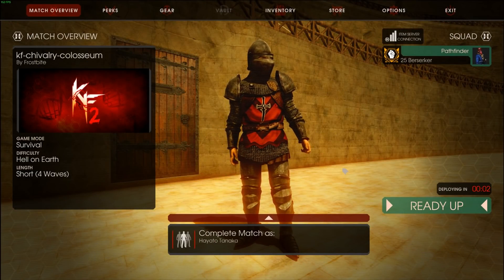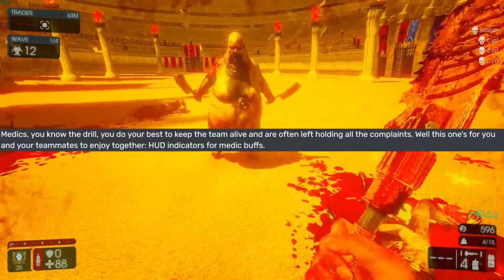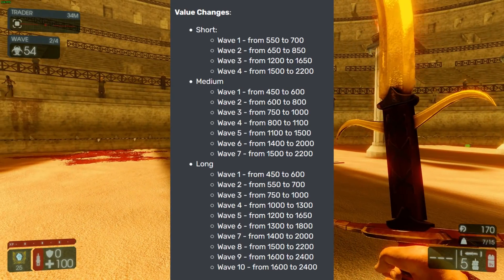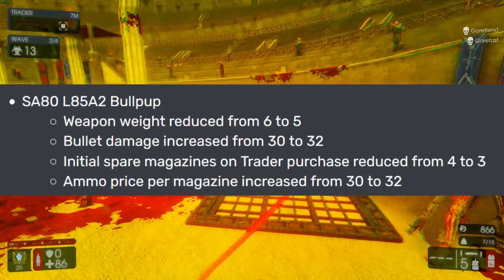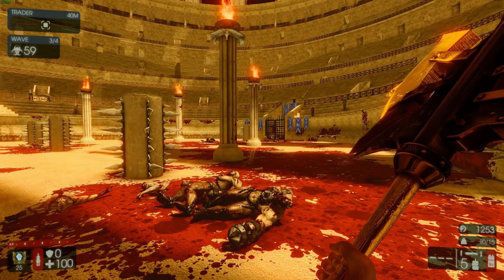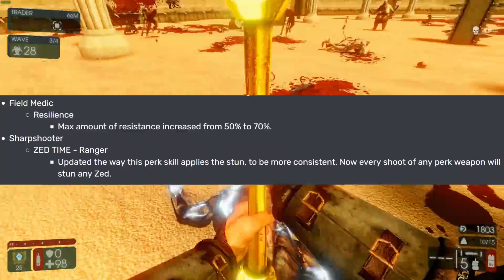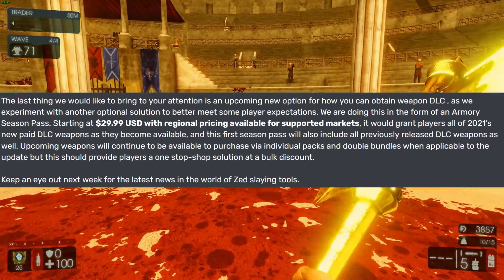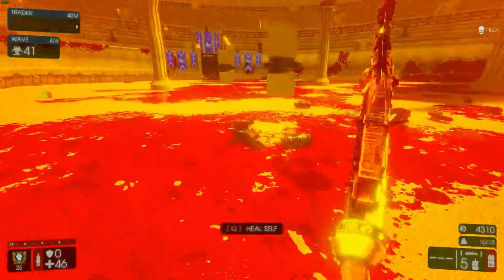Killing Floor 2 | SPRING UPDATE NEWS! - A Bunch Of Quality Of Life Improvements!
Overall this was a qol merc report. Kind of awesome to have these changes, especially for the bullpup (even though it probably won't be used for long) Also not sure why they buffed the berserker and medic. These 2 perks are quite strong already, maybe for the newer players?

Let me know what you think of these changes, good? Bad?

SPECIAL THANKS TO:
- whistlz. (10.69$)
- DuckButt (10$)
- JakoboR (10$)
- Domingo (10$)
- Darceon (10$)
- Gruffy (10$)
- Johnathan Kraus (10$)
- salamiNzombie (10$)
- SchamRitzel (5$)
- Kilo X Silencer (5$)
- LordViperScorpion (5$)
- icaotyr (5$)
- Zack Duncan (5$)
- Arkayer (5$)
 -Black Dragon(5$)
- Moose (5$)
- LeaderSlayer (5$)
- Soulonoscopy (5$)
- DarkWestern (4.20$)
- Natsuki-SY (1$)
- Crosshairs (1$)
- vapidxceans (1$)
- Mai_Natsume (1$)
 - Tom T (1$)
- p44eet (1$)
- johnbhoy (1$)
- Aidan Williams (1$)
- Miki123p (1$)
- TheRealXanHector (1$)
- adam boey (1$)
- Shado47 (1$)
- Chris_Crash3525 (1$)
- Zettai90 (1$)
- Miikkael_ (1$)